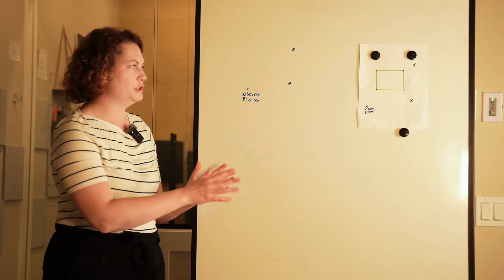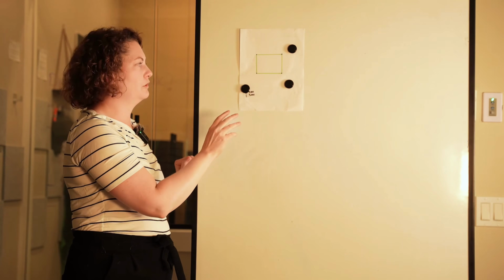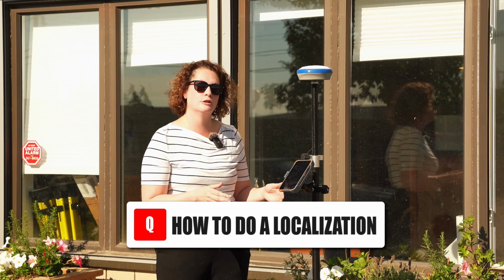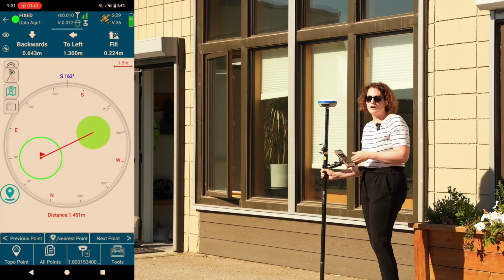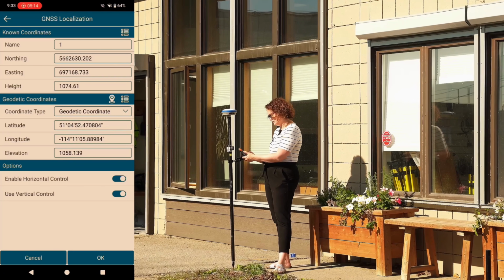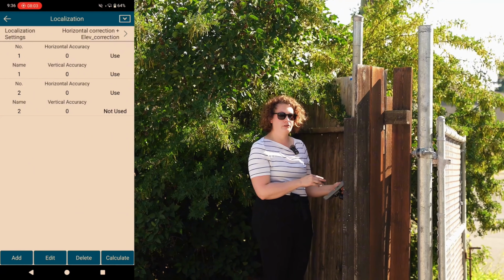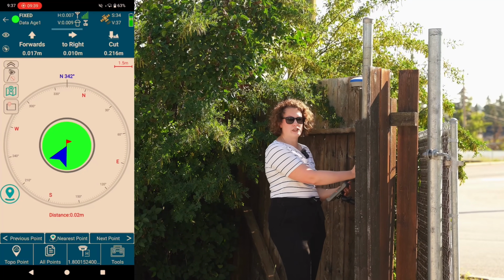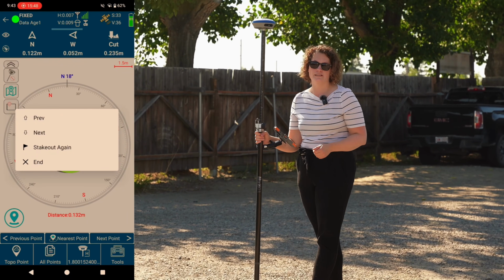Why Your RTK Points Don’t Match Your Plans (Localization For Beginners)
Localizations are key to getting your project correct. In this video Kayla walks you through what you need to consider in Survey Crew to get it right. Learn about how the underlying localization works and how to set it up in your project.

For Cheat Sheets and Video Guides: survey-assistant.com